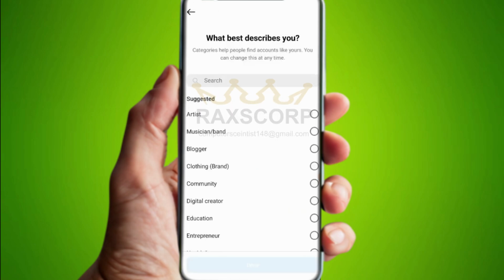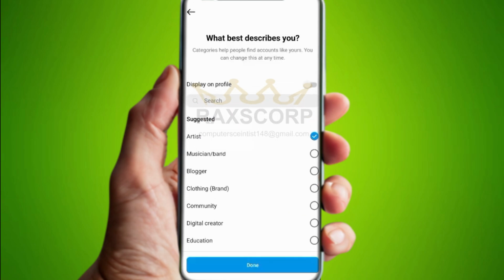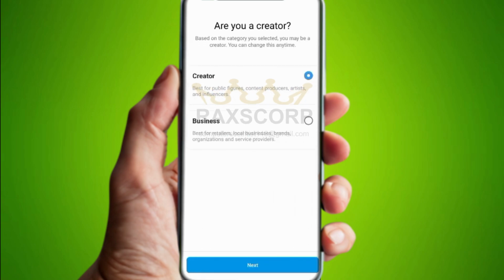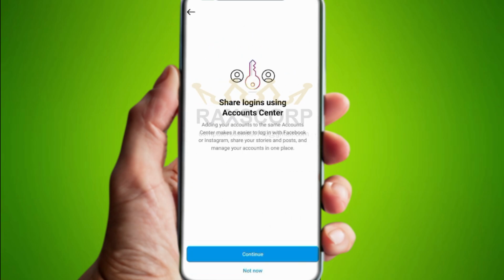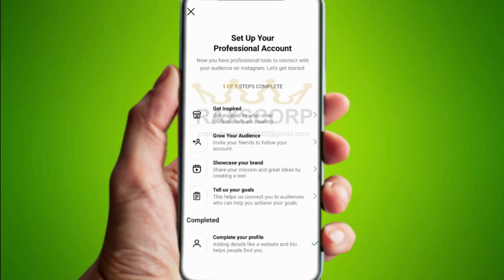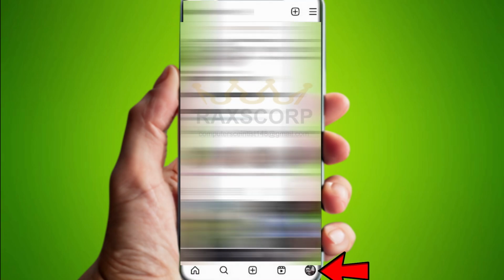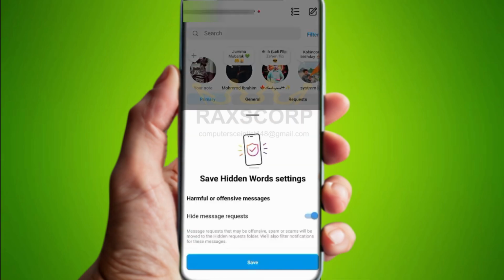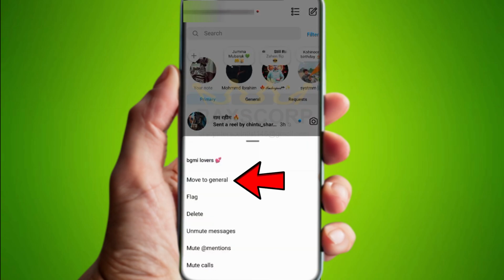How To HIDE LOCK Instagram Chats VERY EASY TUTORIAL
In this video, I’ll show you how to lock chats on Instagram using the latest Instagram Chat Lock feature — step by step in English! 🔒

Learn how to:
 ✅ Lock any Instagram chat easily
 ✅ Secure your private messages with a password or fingerprint
 ✅ Enable chat lock in the latest Instagram update
 ✅ Keep your Instagram DMs safe and hidden from others

This tutorial explains how to lock Instagram chats on Android and iPhone, using the new built-in chat lock feature. Whether you’re searching for “Instagram chat ko lock kaise kare” or “how to lock chats on Instagram”, this video has the full guide you need!